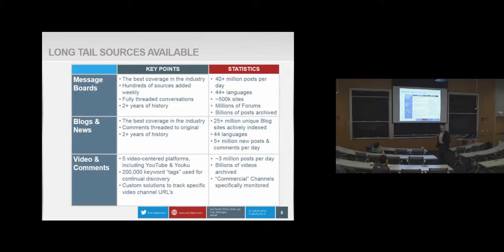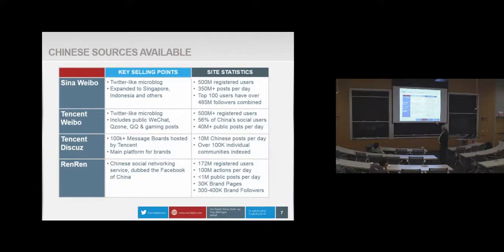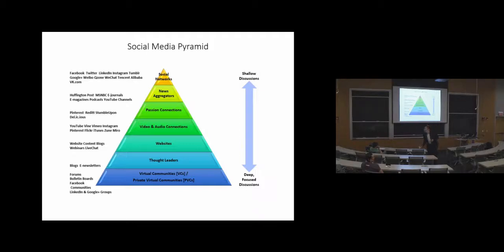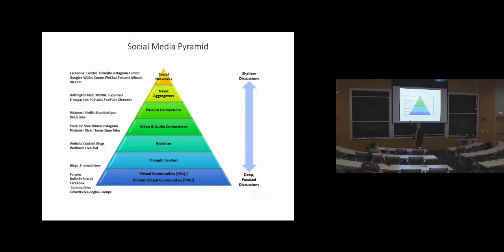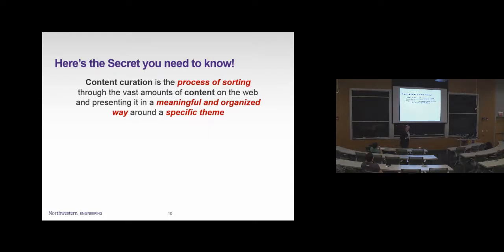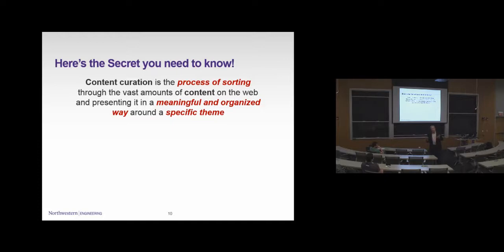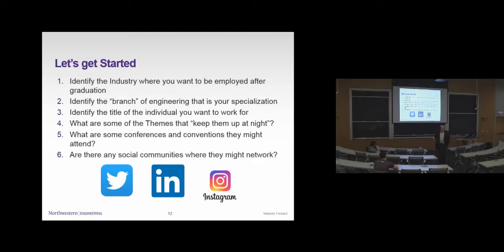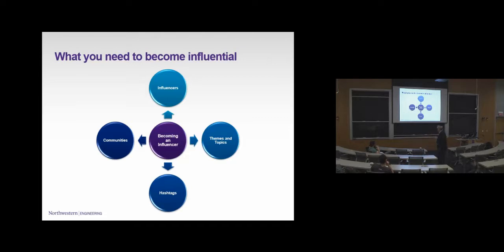Northwestern MEM Webinar: Network Forward to Connect with your Future Employer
Every day, engineers are forming communities to discuss engineering and engineering management topics and they are looking for influencers to help them in their careers. In this talk, Randy Hlavac will give you tools and tips to allow you to connect with virtual and actual engineering communities, key executives in your desired field of engineering, and the influencers who are discussing trends and important topics.